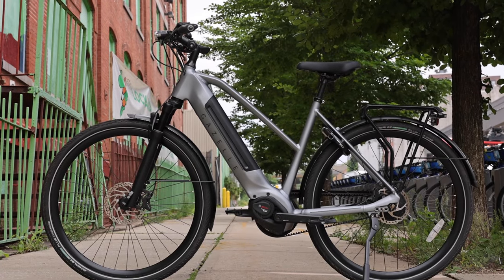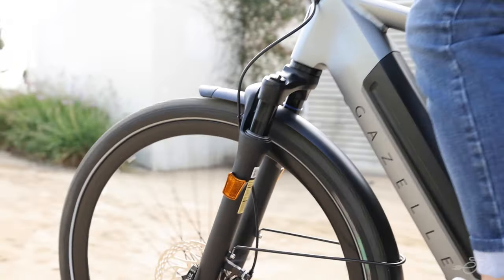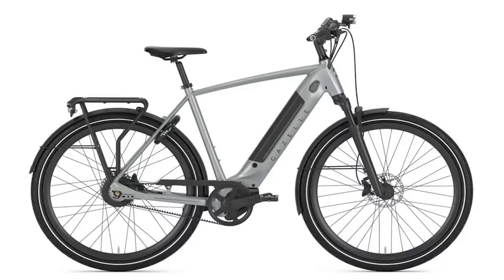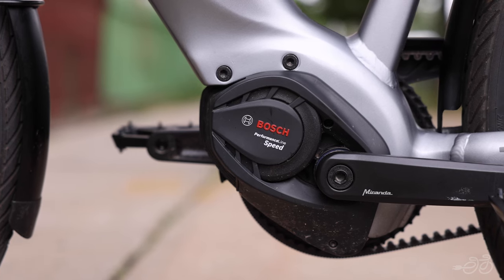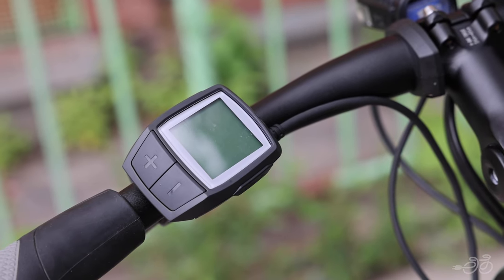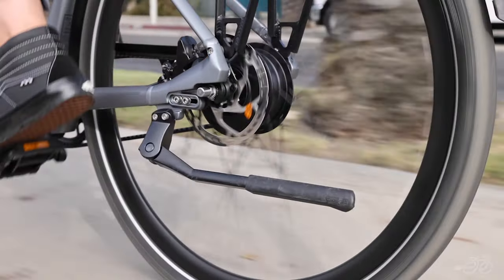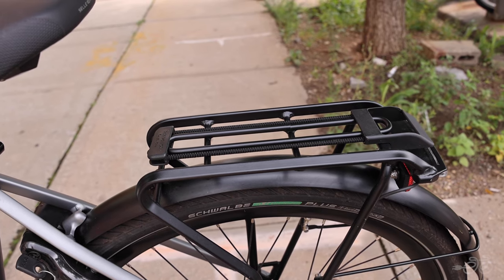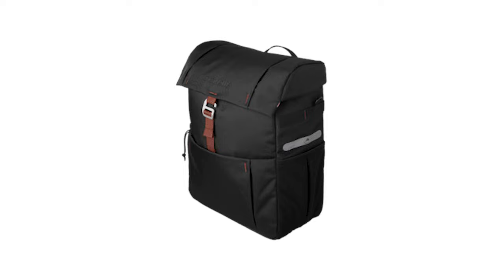Gazelle Ultimate c380+ | eBike Overview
The Gazelle Ultimate C380+ is the ultimate electric bike to take on any task, errand, or adventure. Equal parts sporty urban bike and comfortable touring bike, and powered by Bosch’s Performance Line Speed motor, this bike goes the distance. The exquisitely formed frame, elegant lines, and integrated battery offer a sleek look and capable handling.